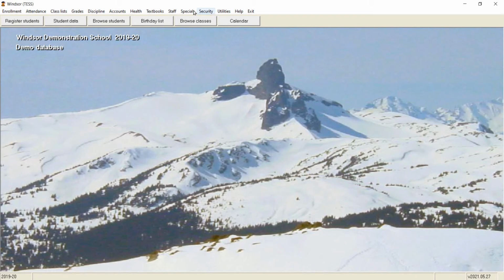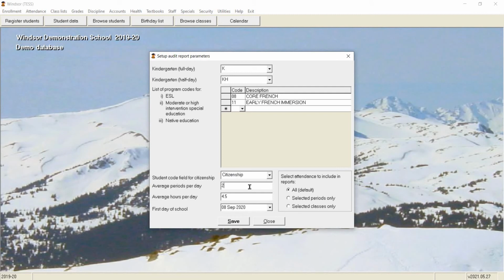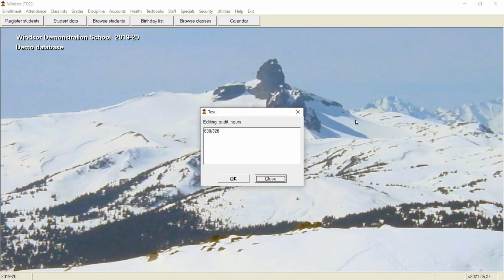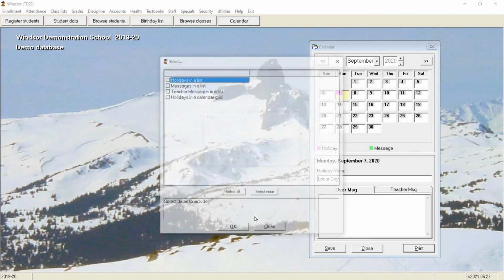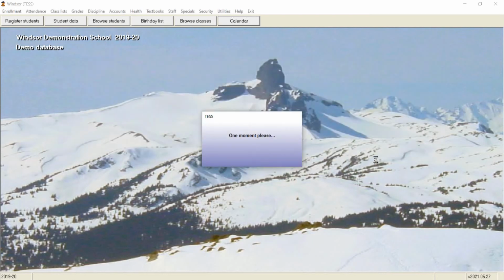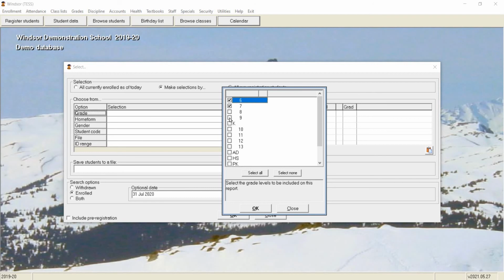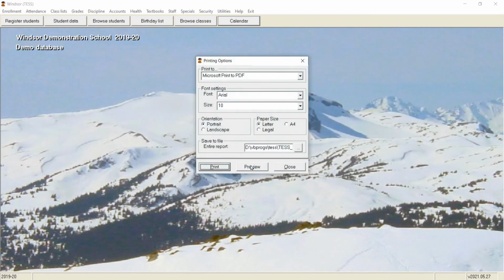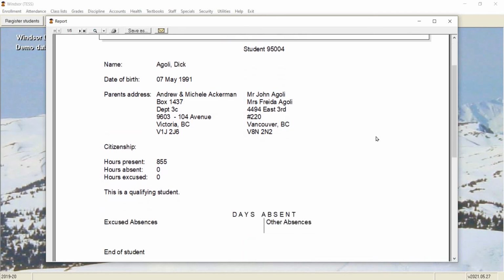TESS -- Private school audit reports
This video demonstrates how to use TESS to print the School Audit reports for schools which use enrollment and attendance to qualify for funding.